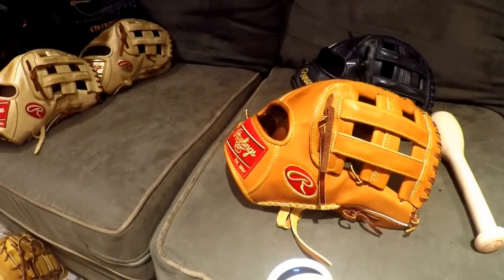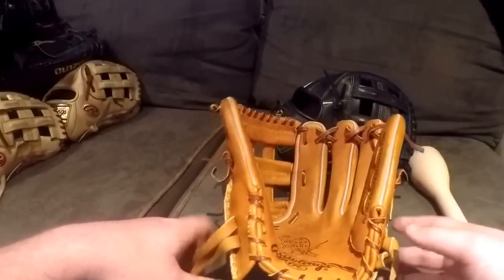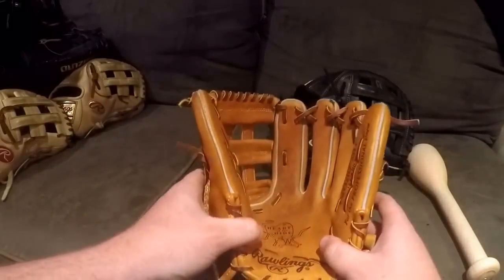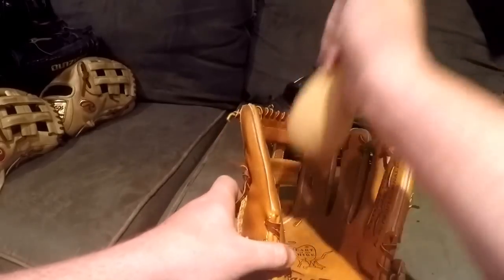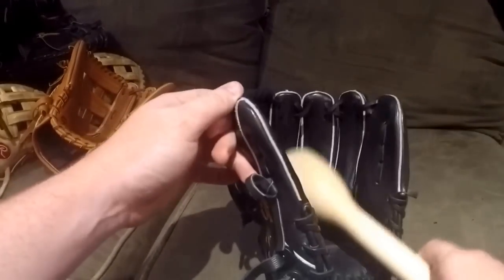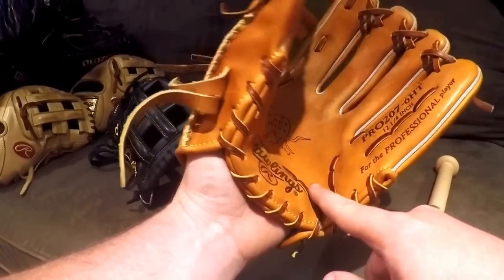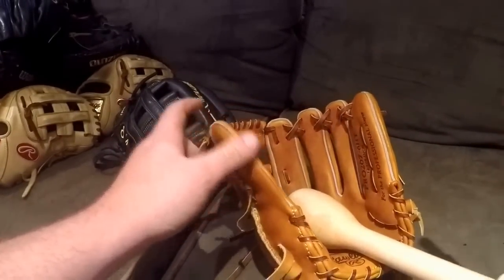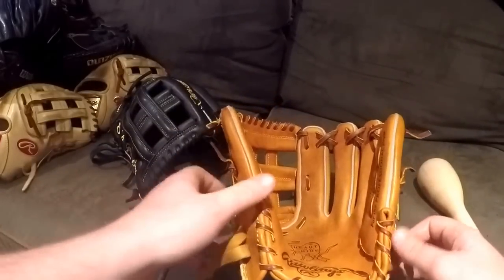HOW TO BREAK IN A BASEBALL GLOVE